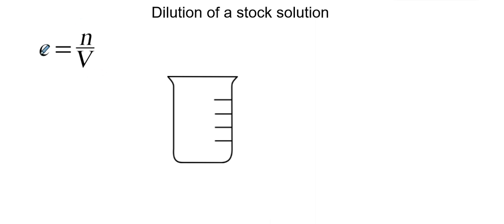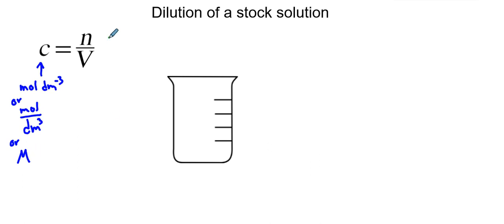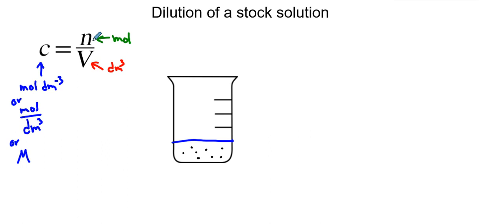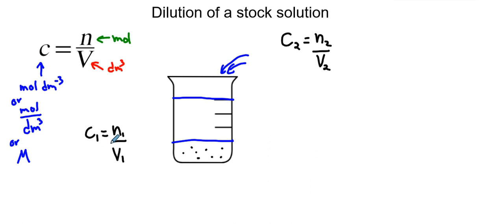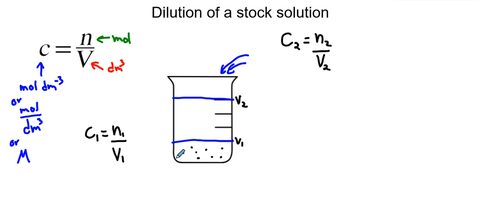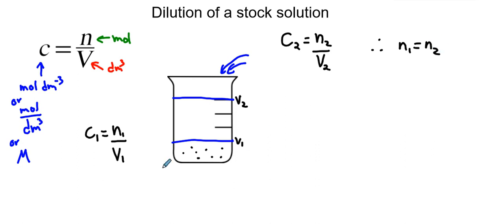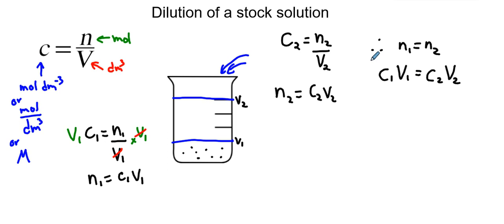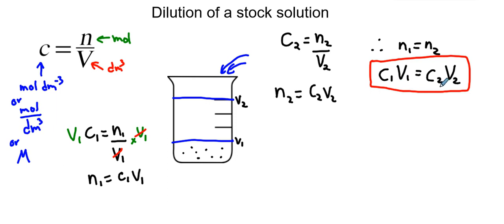Deriving the Formula for the Dilution of a Solution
It is important to be able to dilute stock solutions to a desired concentration. In this video we will look at deriving the formula for the dilution of a solution, which will allow us to have a greater understanding of how and when it applies.